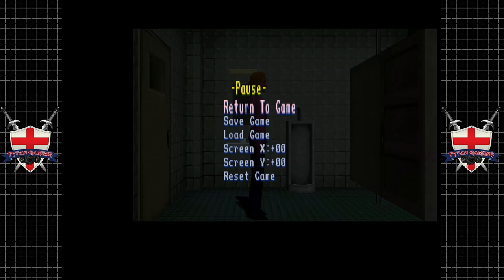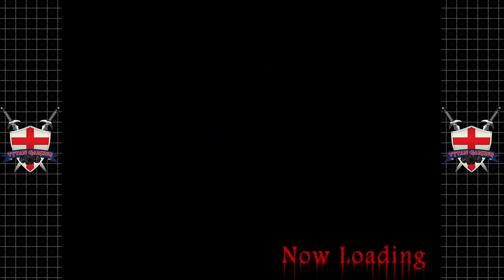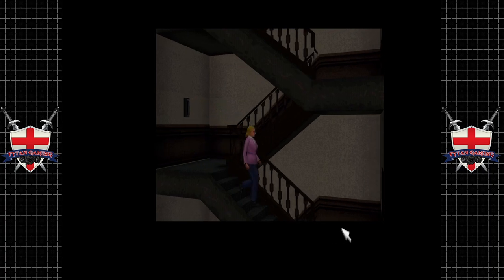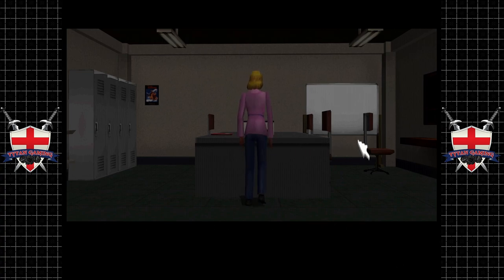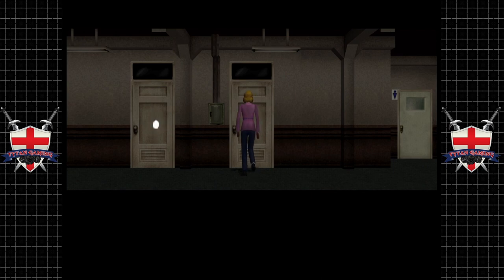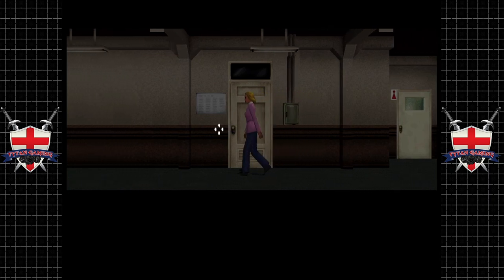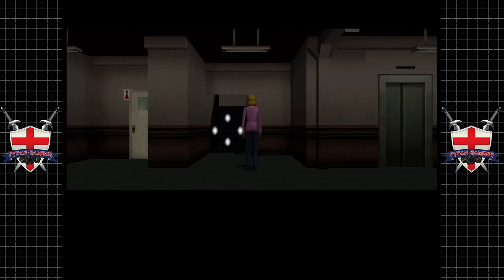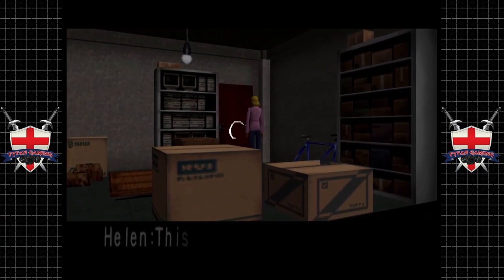Clock Tower | PS1 | #11 Helen's Nightmare